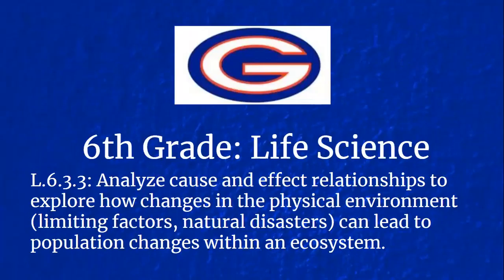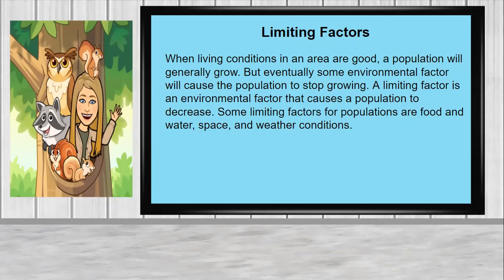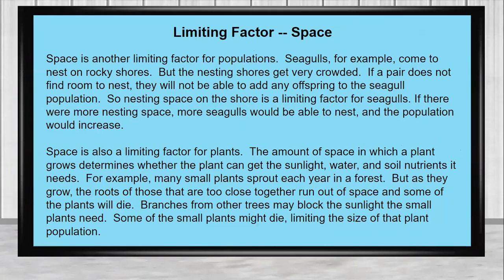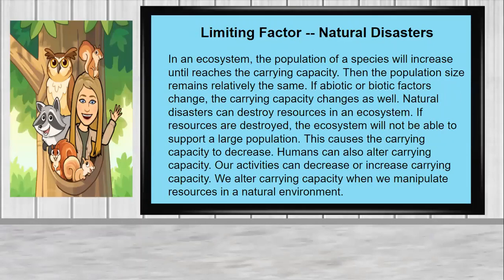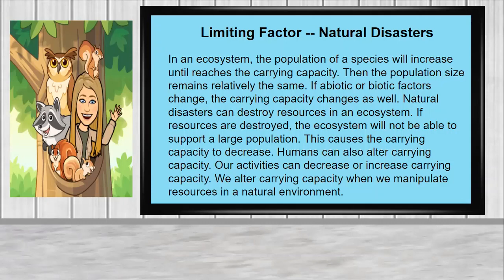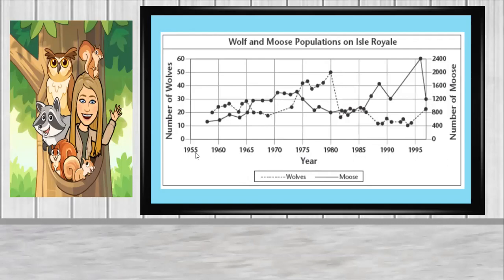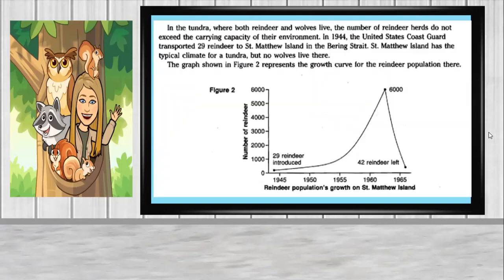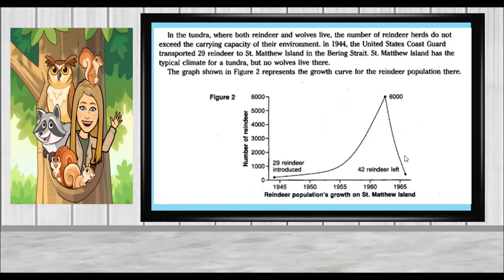SCI Grade 6 L.6.3.3 Population Changes within an Ecosystem